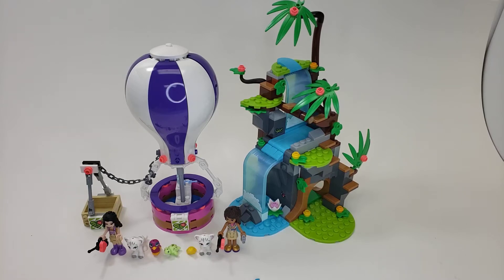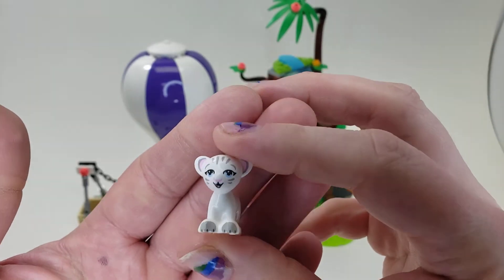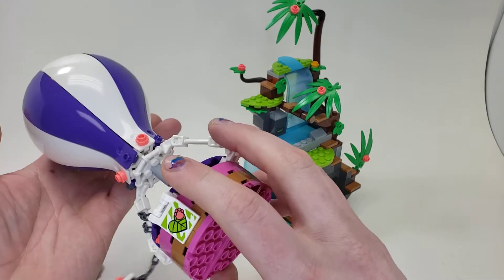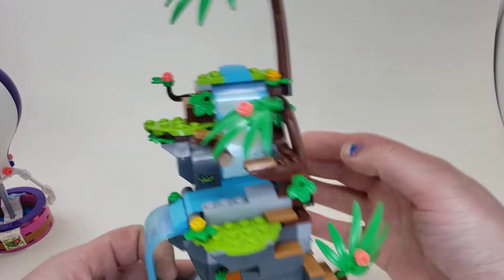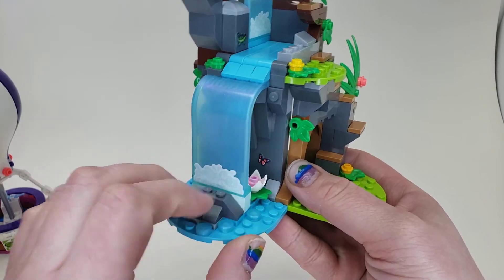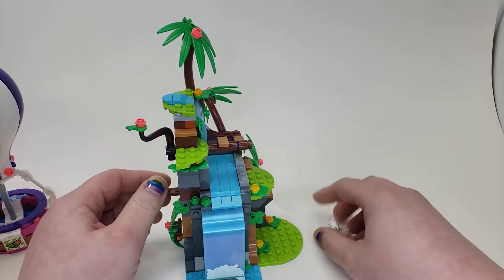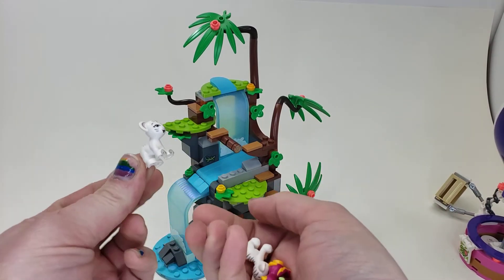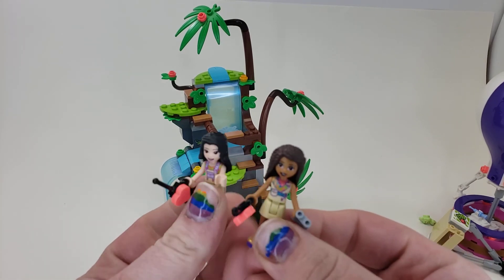LEGO FRIENDS 2020 JUNGLE SET REVIEW! Tiger Hot Air Balloon Jungle Rescue! Lego set #41423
Its finally here! The new 2020 LEGO Friends jungle rescue sets! In this video we take a look at all the awesomeness of this  Lego set, animals and figures in this set!   Tiger Hot Air Balloon Jungle Rescue has 302 pieces and a set number of  #41423   Let me know what you think of this sets parts!